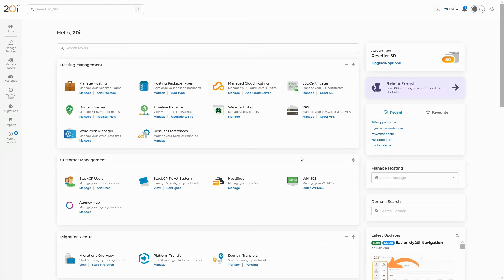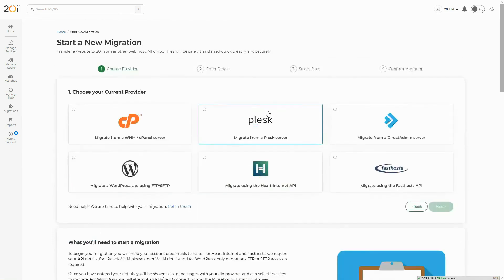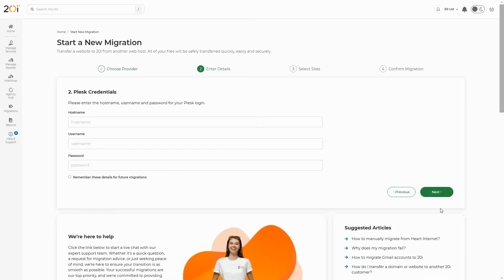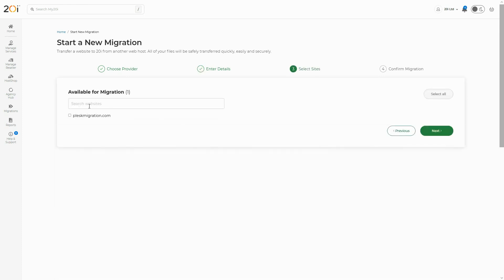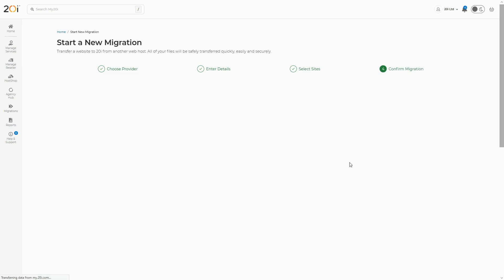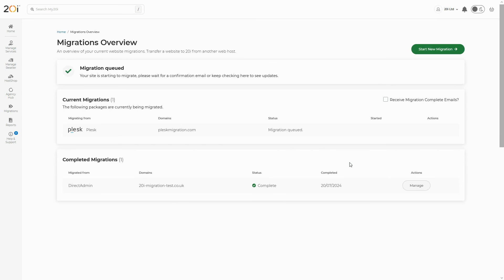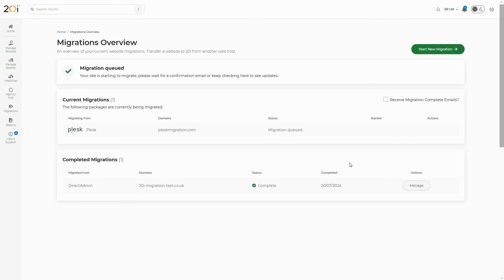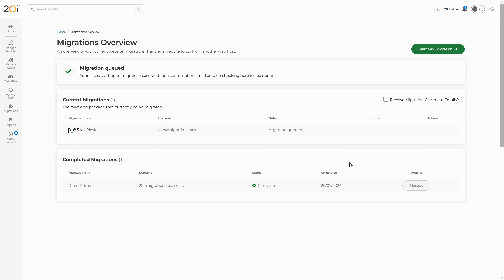Migrate to 20i: Automatically migrate you website from Plesk to 20i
Using the 20i Migration Centre, you can migrate from a Plesk server to 20i's hosting platform quickly and easily.

Here, we show how easy it is to migrate sites over to 20i's modern platform automatically.

20i are committed to providing high-performance green hosting for agencies, ecommerce, business & side-hustlers across the world, with unmatched speed, reliability and 24x7 expert support.